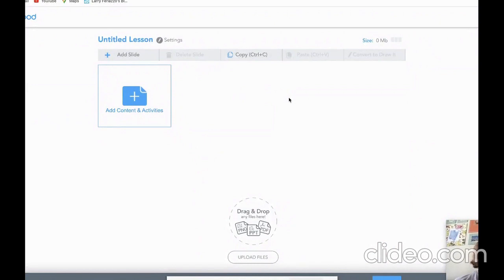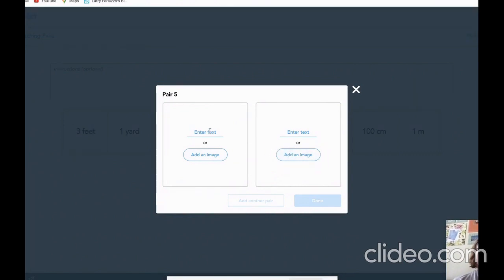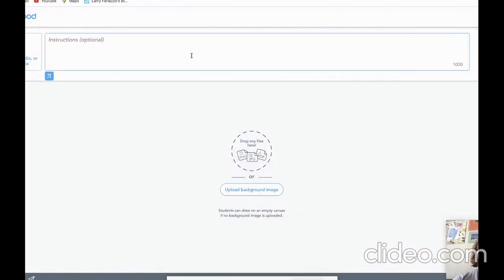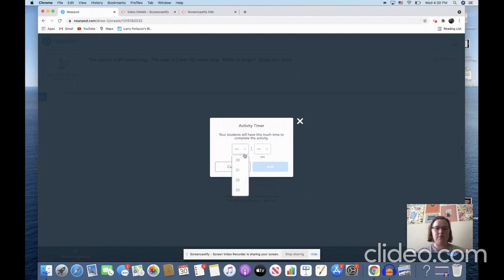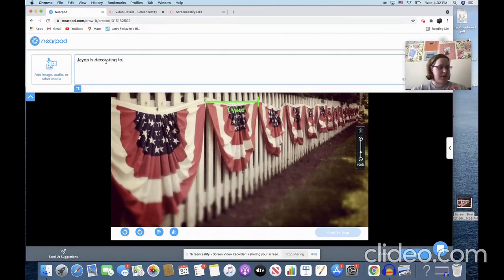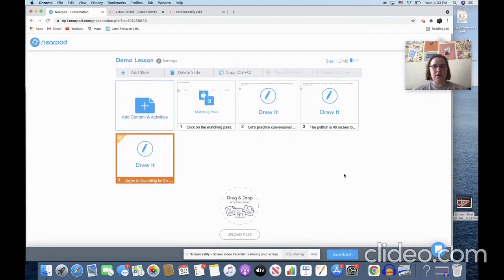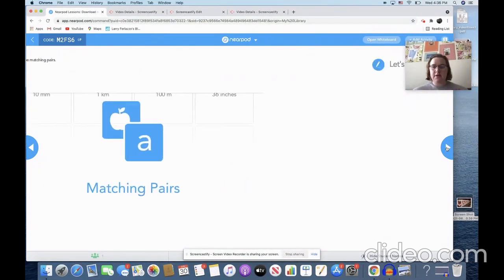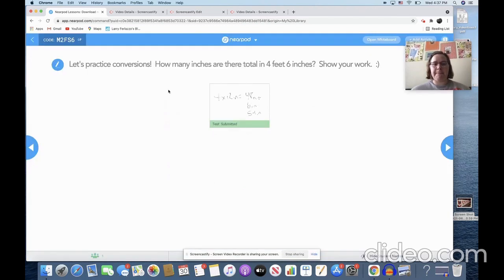Final Nearpod Video-ED50300